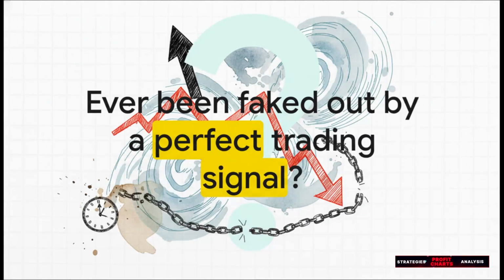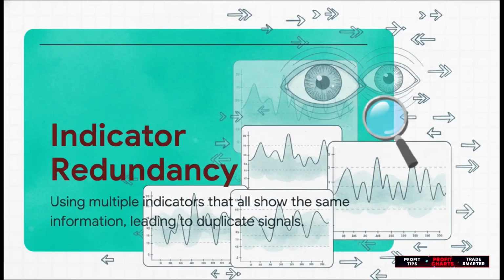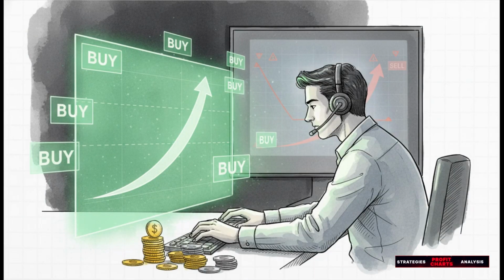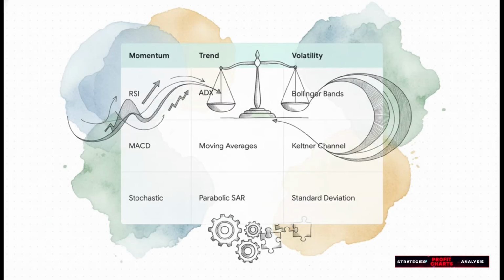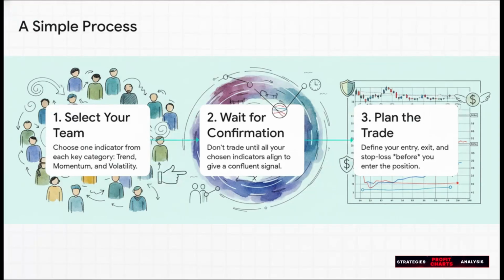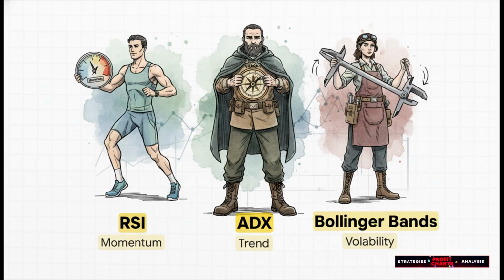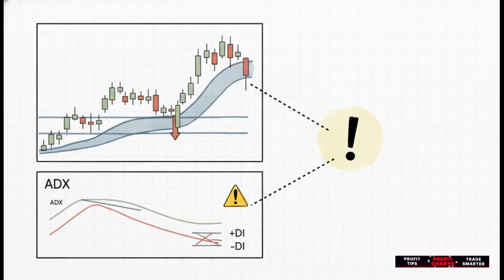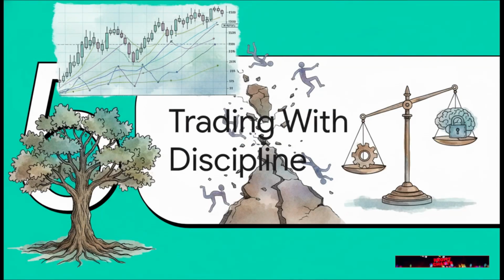Custom Indicator Setup (Best Combo) — Stop Using Wrong Signals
Custom Indicator Setup (Best Combo) explained step by step for smarter trading. This Custom Indicator Setup (Best Combo) helps you improve accuracy and avoid bad entries.

In this video, you’ll learn:
• How to combine indicators for maximum accuracy
• The best indicator settings for consistent results
• Entry and exit strategies using this combo
• How to filter false signals like a pro

This setup is designed to simplify your trading and boost confidence with clear signals.